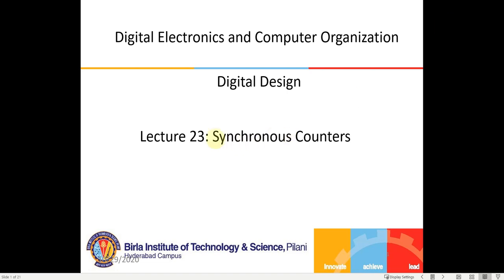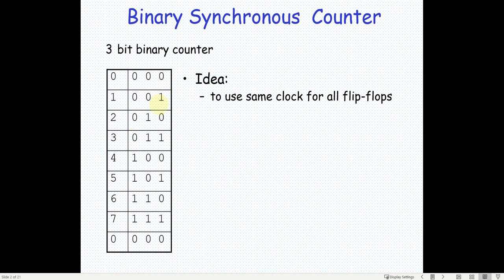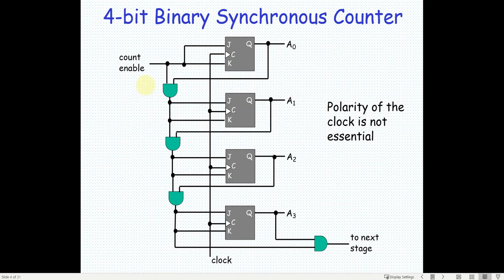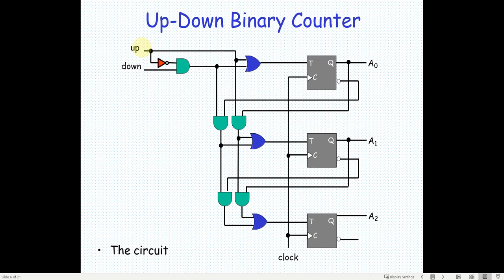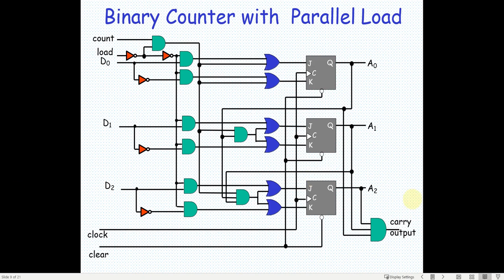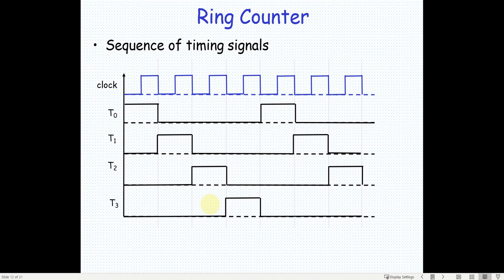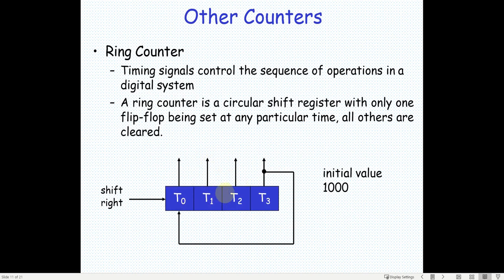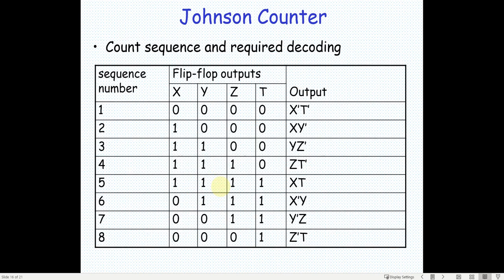Synchronous Counters, BCD Counter, Ripple Counter, Johnson Counter